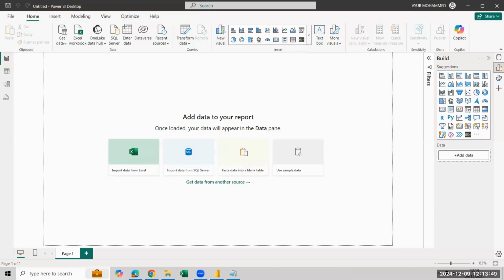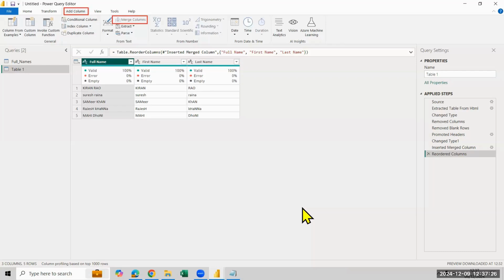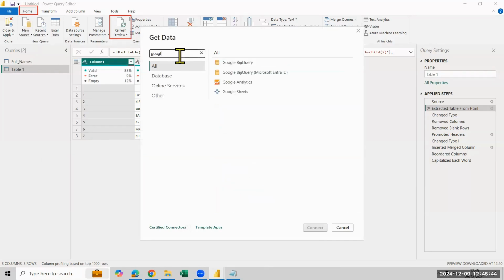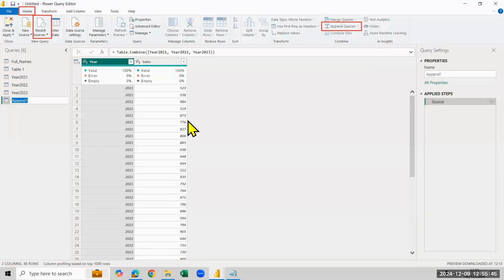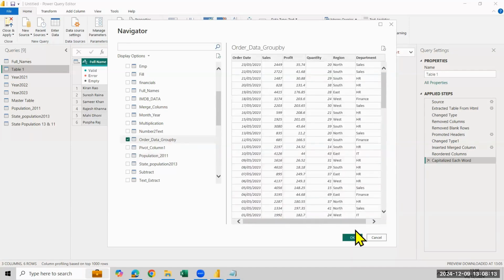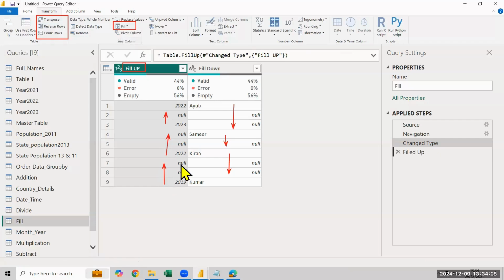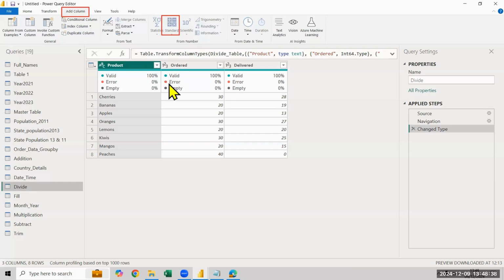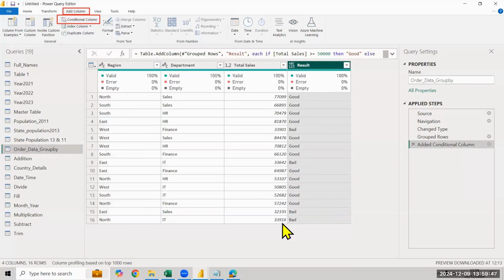PowerBI Day 4